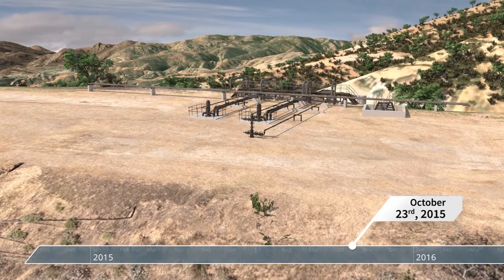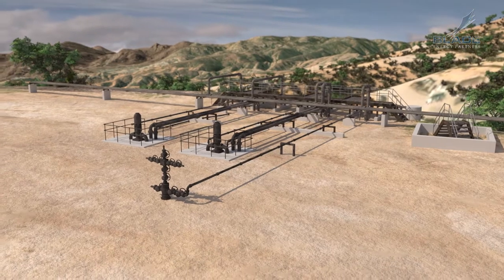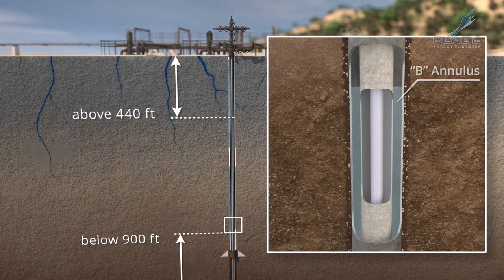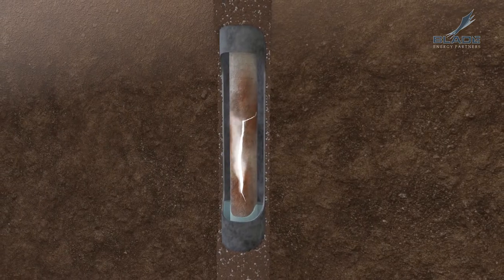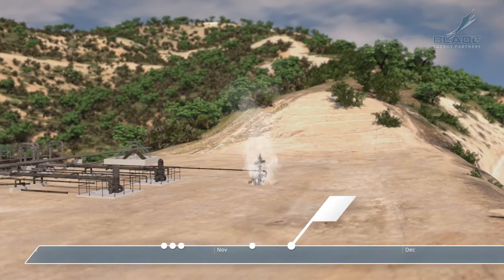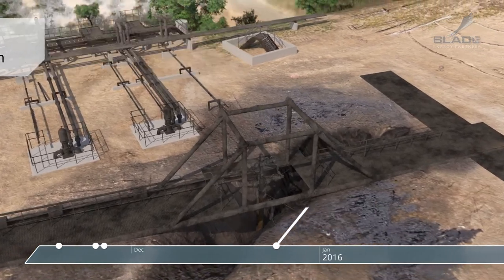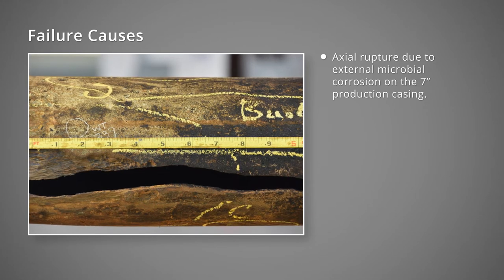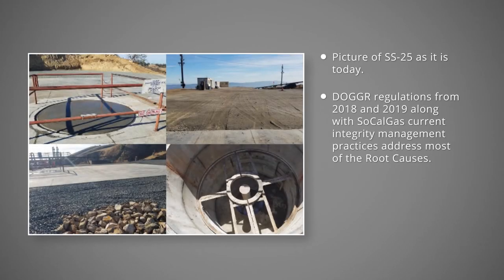Blade Energy Aliso Canyon Animation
Based on Blade Energy Partners' report, this animation illustrates what happened during the Aliso Canyon Gas Leak. Scan data from Blade Energy for the site and critical components helped ensure the animation was accurate to the data provided. We produced most of this animation in Autodesk Maya and Adobe After Effects.

The gas leak from SS-25 started on October 23, 2015, and was successfully controlled via the relief well on February 11, 2016. Blade completed the RCA and the Main Report - this is an animated summary of the RCA.

On May 17, 2019, the Blade Root Cause Analysis Report was issued - official links are below: